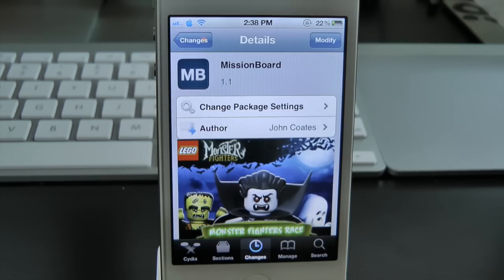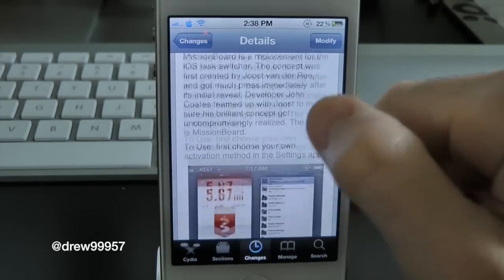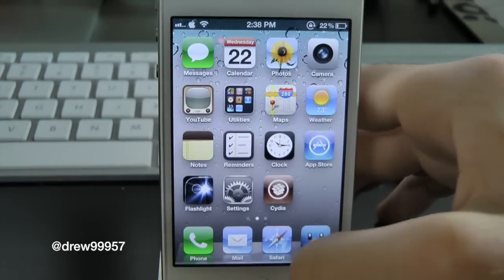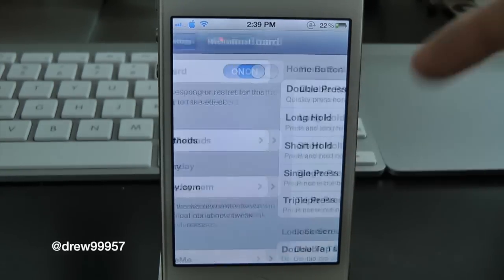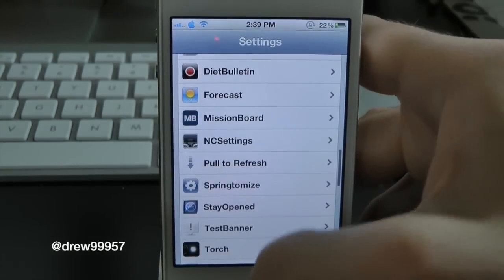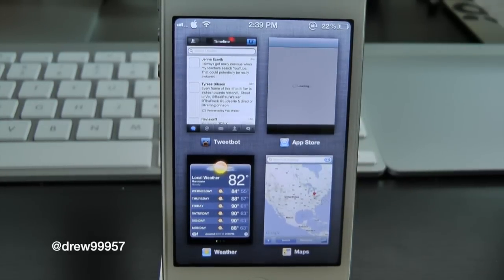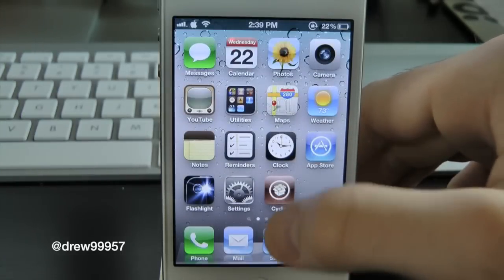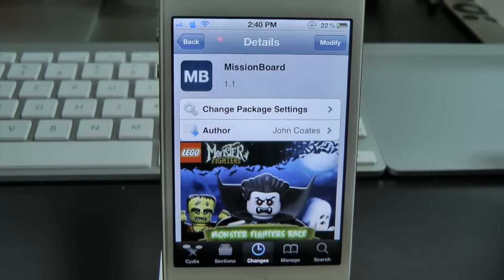MissionBoard Cydia Tweak Review